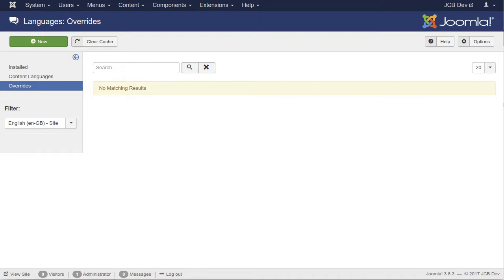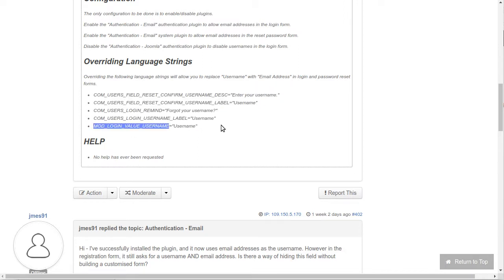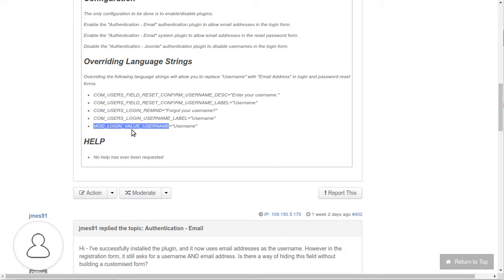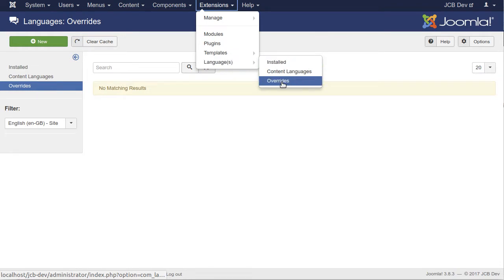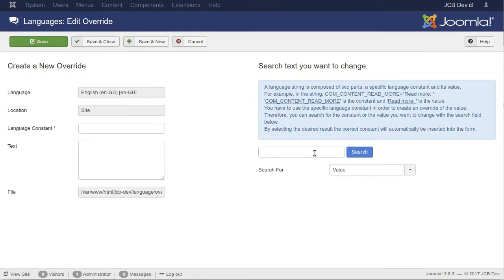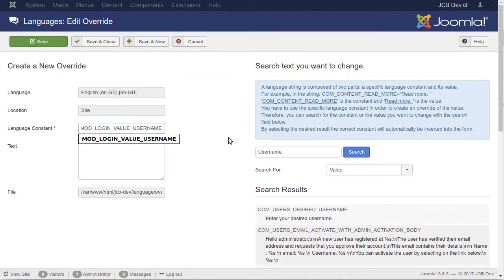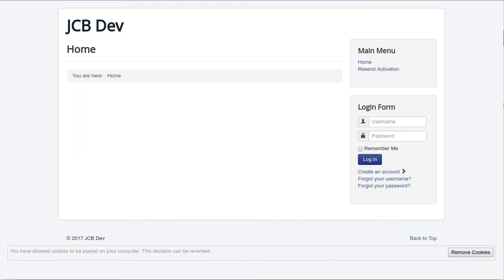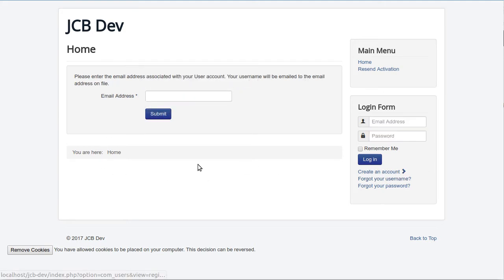Authentication - Email Language Overrides